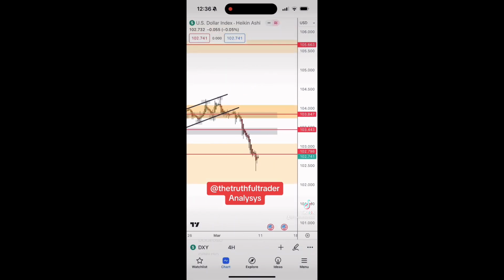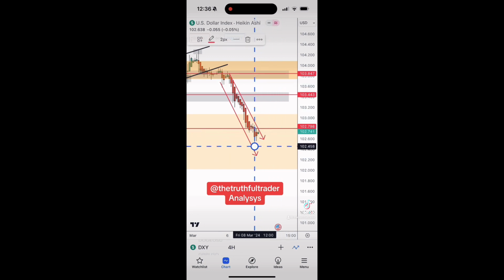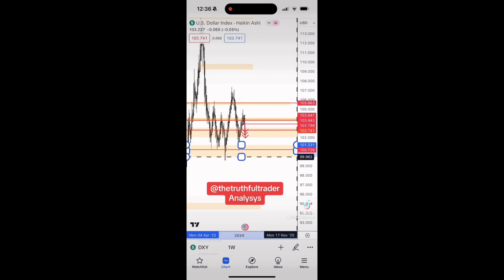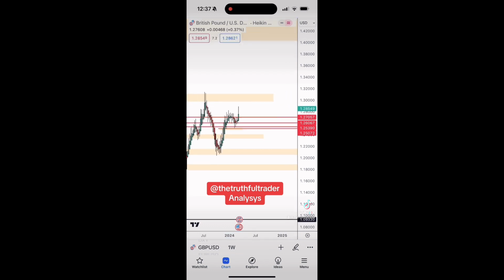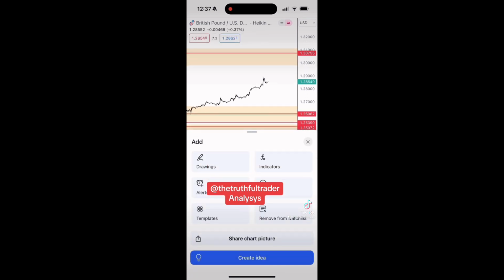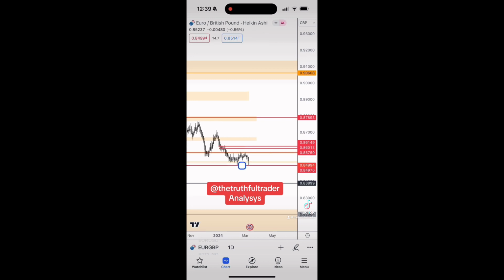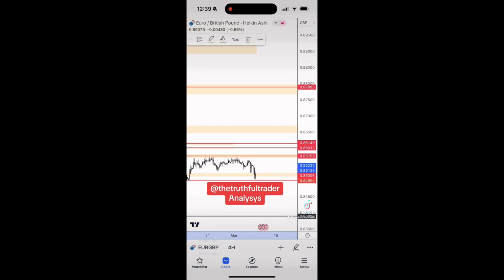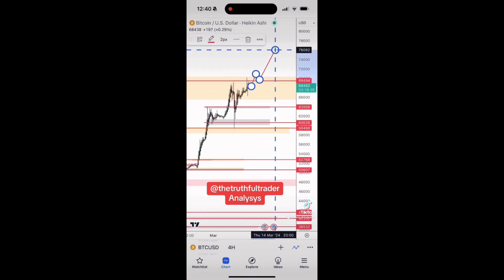A look at the markets price part 1